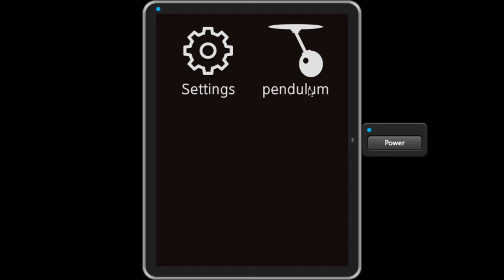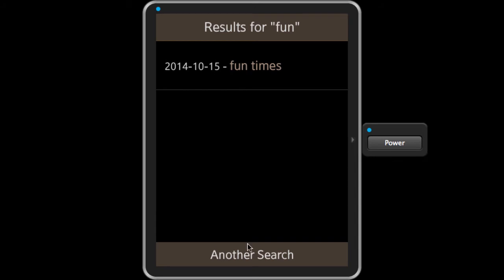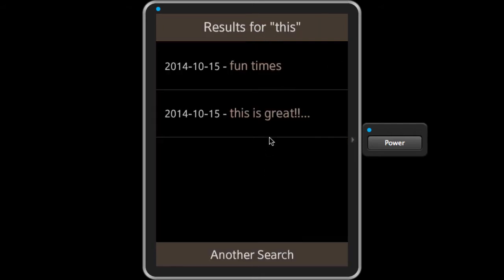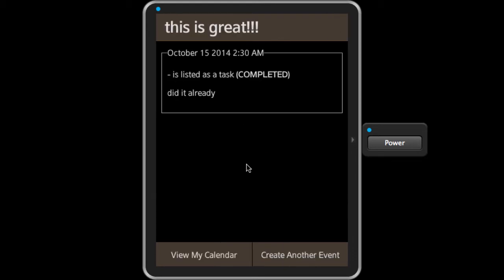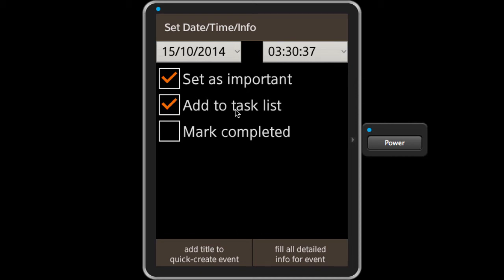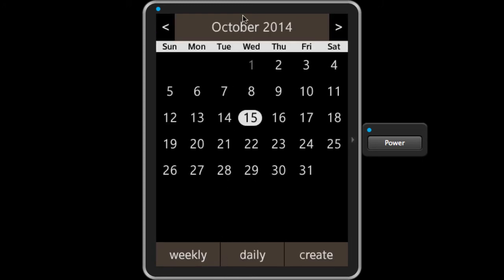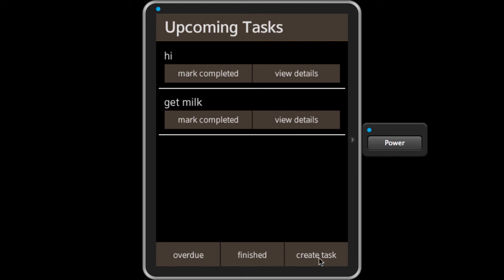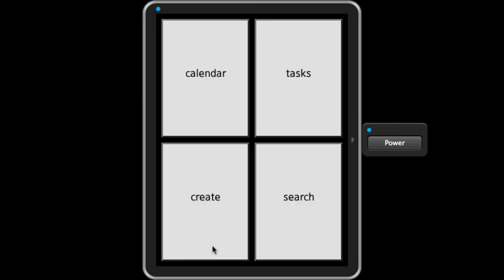Pendulum For Gear 2 and Gear S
This is the newest verison of the pendulum application for the galaxy gear.